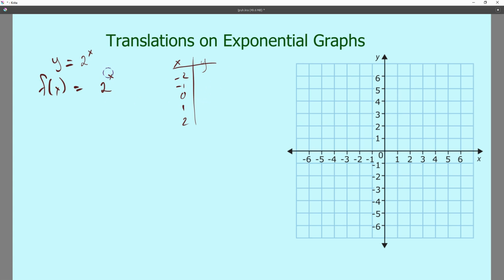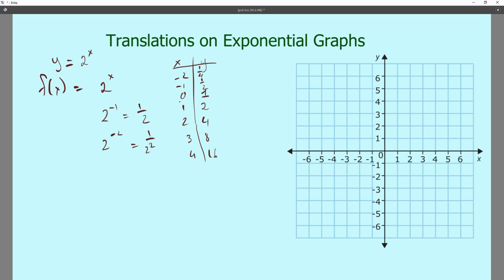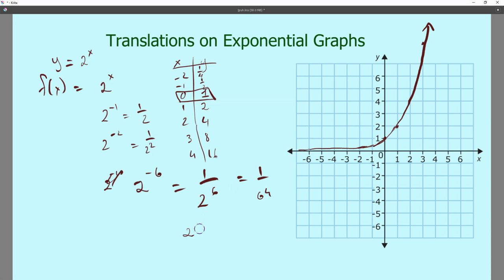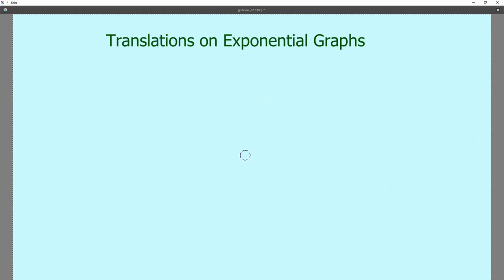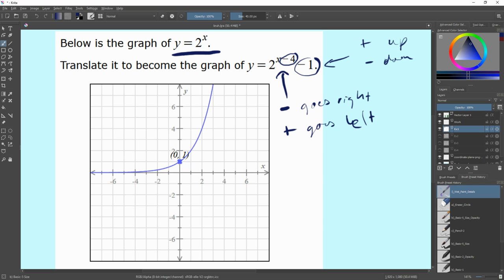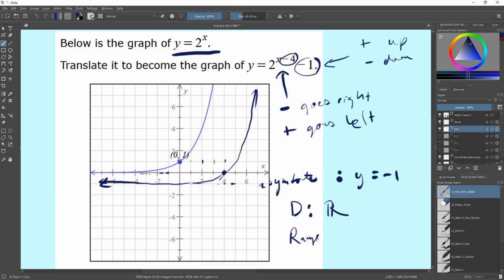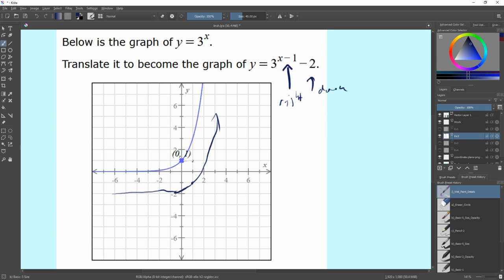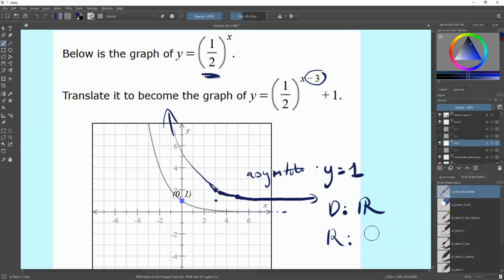Translations On Exponential Graphs